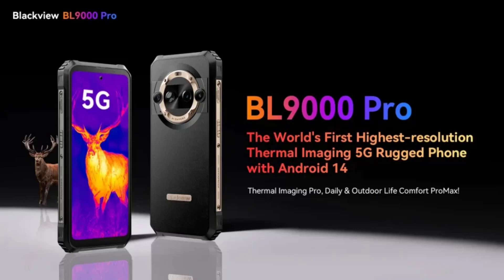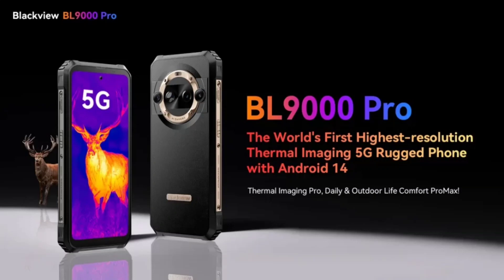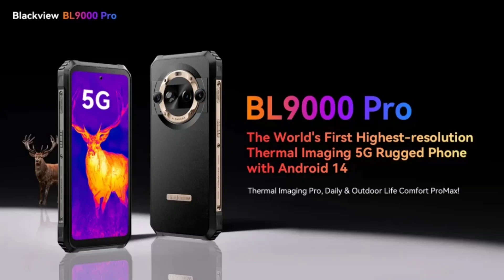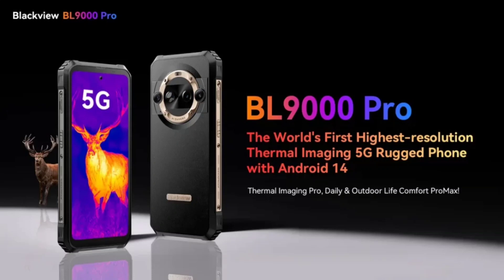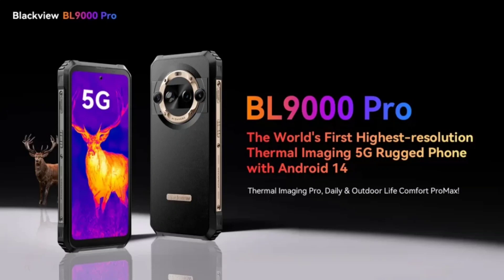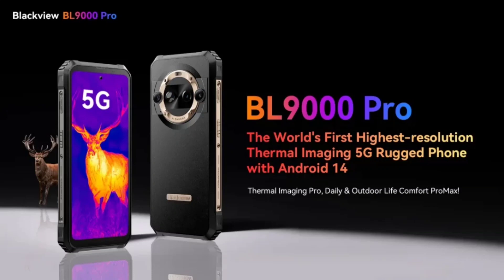Blackview BL9000 Pro: A 5G rugged phone with thermal vision.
Blackview is a brand best known for its rugged phones.  But what makes it stand out isn’t simply support for 5G or its massive 8,800mAh battery pack; rather, the access to built in high res thermal imaging like what you see in military movies. This announcement arrives just days after the Blackview Hero 10 flip phone went on sale via AliExpress.